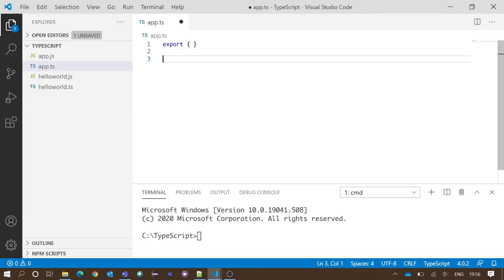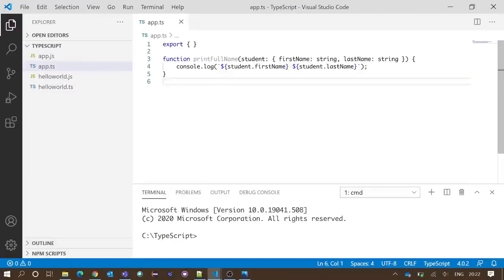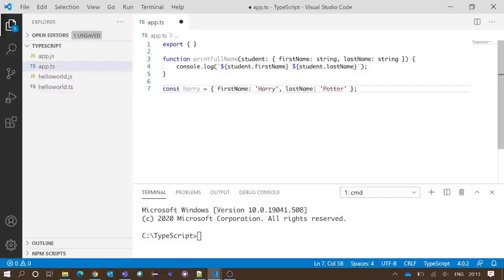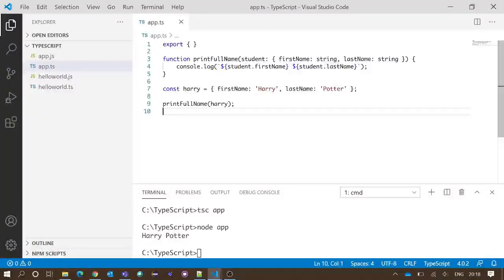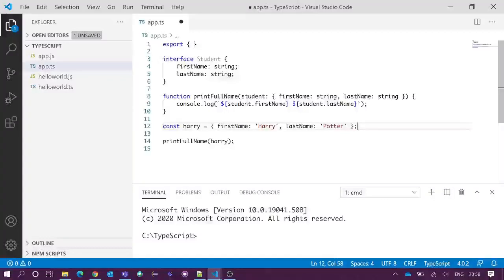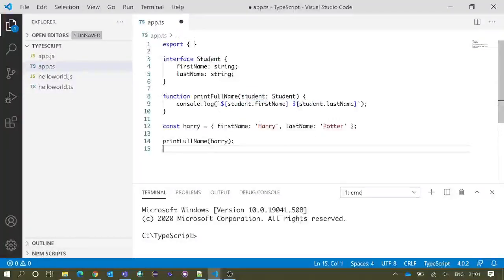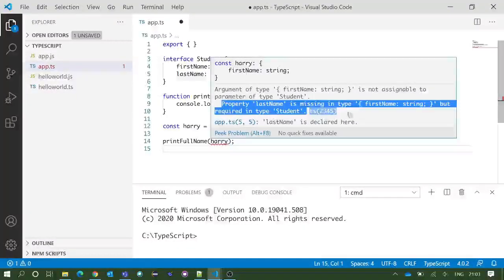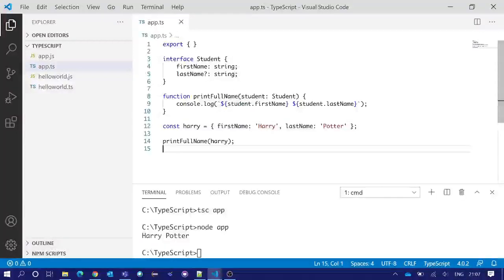TypeScript Tutorial | Interface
This video is about the concept of Interface in TypeScript.